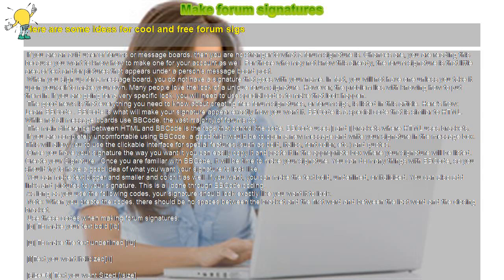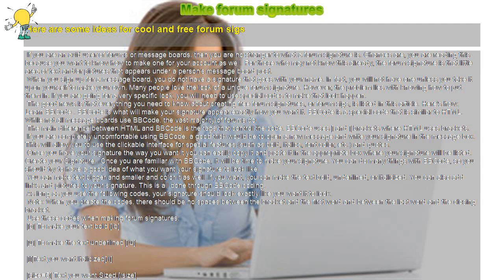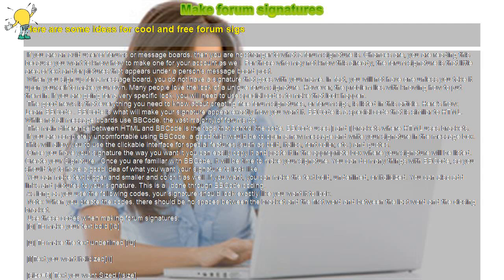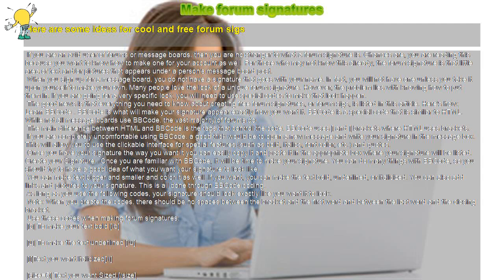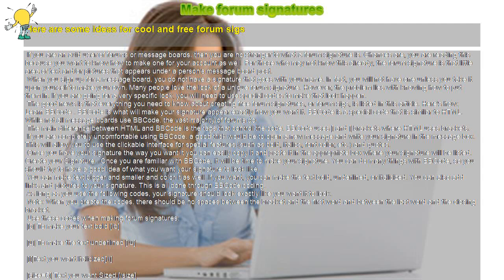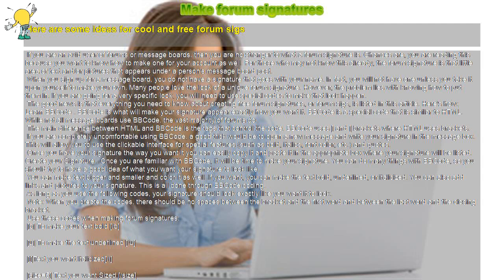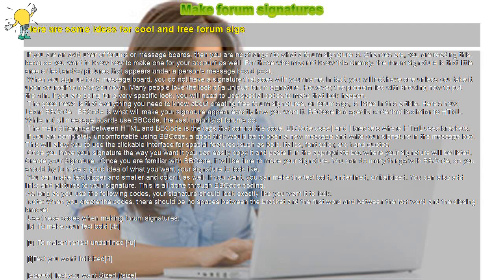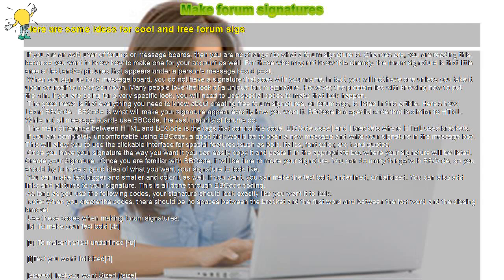How to : Make forum signatures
Here are some ideas for cool and free forum sigs

 If you are an avid user of forums or message boards, then you are no stranger to what a forum signature is. Chances are, you are reading this because you want to know how to make one for your account as well. For those who may not know this already, the forum signature is that little area of text and/or pictures that appears under a person's message board post.

 When you sign up for a message board, you do not have a signature that goes with your name. In fact, you will not have one unless you take it upon yourself to make your own. Many people love the look of a unique forum signature. However, the problem lies with knowing how to put them in. If you are going for a very specific look, you will need to use special codes to make that look happen.

 The good news is that everything you need to know about creating free forum signatures, or forum sigs, is listed in this article. Here's how: Learn BBCode . BBCode is what will make your signature appear exactly how you want it. BBCode is a special code that is similar to HTML. While not all message boards use BBCode, the vast majority of forums do.

 The main difference between HTML and BBCode is the tags that control the code. BBCode uses [ and ] brackets where HTML uses brackets.

 If you are completely uncomfortable using BBCode, a good trick would be to open a new message and write your signature in the message box. This will allow you to use the clickable interface for special features (such as bold, italics, font color, etc.) and quotes.

 Once you have your signature the way you want it you can easily copy it and paste it in the appropriate box where your signature will be listed. Create your Signature . Once you are familiar with BBCode, it will be time to make your signature. You can do many things with BBCode, so you should try to have a good idea of what you want your signature to look like.

 You can make text bigger and smaller and color it as well. If you want, you can make the text bold, underlined, or italicized. You can also add links and pictures to your signature. This is all done through BBCode coding.

 As long as you use the following codes, your signature should look exactly like you want it to look.

 Note: When you create the codes, there should be no spaces between the bracket and the first word and between the last word and the closing bracket.

 Use these codes when making forum signatures:

 [b] To make your text bold [/b]

 [u] To make the text underlined [/u]

 [i]Text you want Italicized[/i]

 [size=5] Text you want Sized [/size]

 (sizes go from 1 (too small to read) and 29 extremely large.)

 [color=red] Text you want Red [/color]

 or using a hex color [color=#666666] Text you want Gray [/color]

 [quote= " Name of person you are quoting"]Text you are quoting[/quote]

[url=" you wish to add"]Text you want to be clickable[/url]

 [email]Your Email[/email]

 [img]URL of image[/img]

 Add your Signature to Your Profile . Once your forum signature has been coded, all you need to do is add it to your profile. To do this, go to the forum and sign-in. Once you are signed in, click on the profile button or another area where you can change your personal information.

 In this area, you should find a signature box. Paste your signature code into this area and save the changes that you have made. If you want your signature to show up with every post you make, you need to make sure that this is noted in your profile preferences.

 Most forums have a box you can check underneath your signature to make every post show your signature. If it is not clicked, or you do not want the signature to show up after every single post, then you will need to add your signature to specific posts manually by clicking a check box near the bottom of the message screen when you are replying to a post or creating a new post.

 Note: This box should say "Attach Signature." It will be located beneath the box where you type the body for your forum topics and replies. Check out your New Signature . Once you click "Save" in the profile area, you are done. It is really as simple as that. You can go to the forum and make a post to see what your new signature looks like. If everything is how you want it to be, then you are done.

 If you want to make some changes, you can go back to the profile area and make them until you have the signature just the way you want it.

 Now you know how to make forum sigs. If you want to create a really cool signature, try making one that moves next.

  Quick Tips: Every time you change your signature (after the first time), it will automatically update to the new version on every post that you have made on the forum since you first added a signature. You can combine BBCode to make your text as specific as you want it. For instance, you..